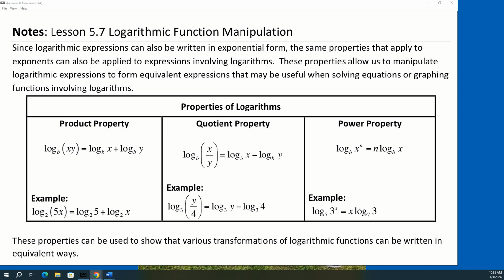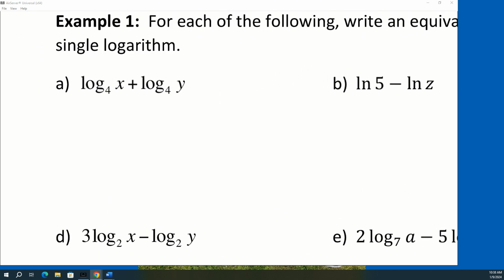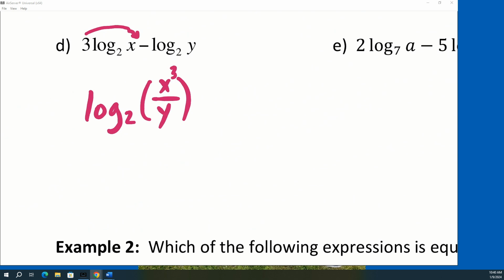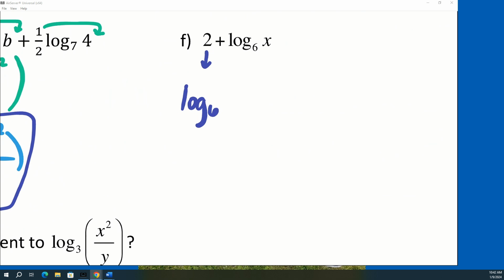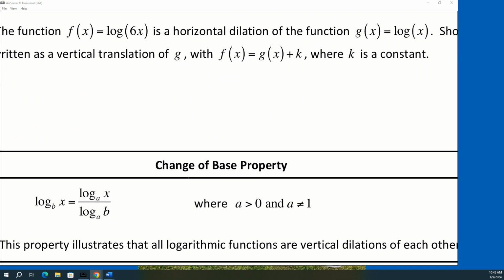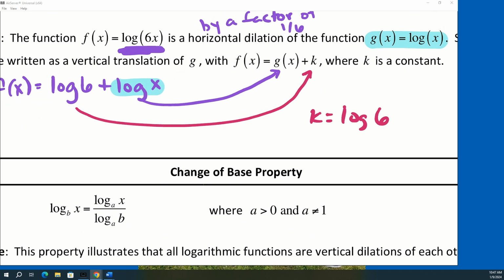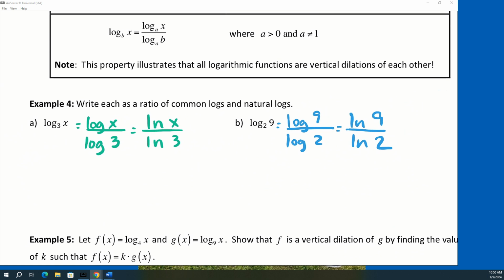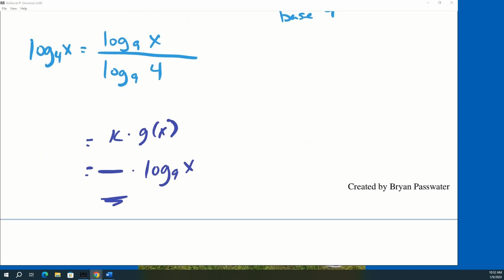Lesson 5.7 Properties of Logarithms